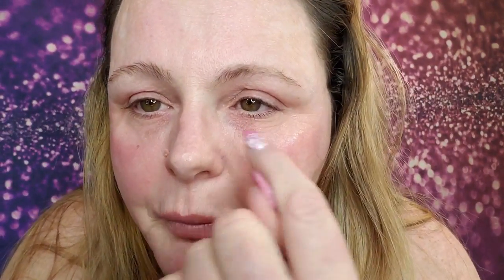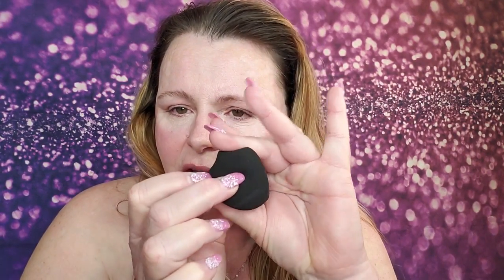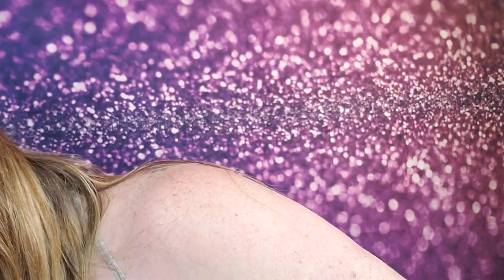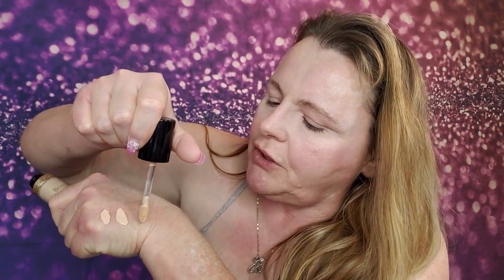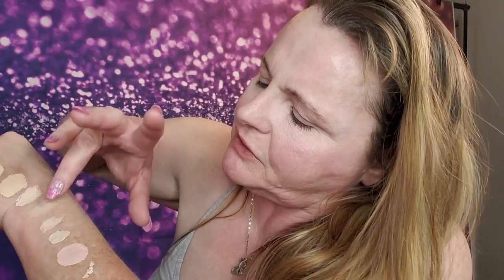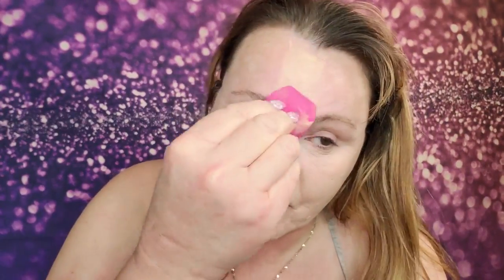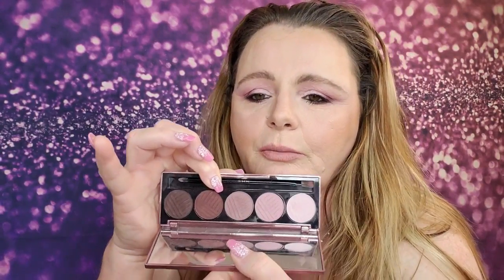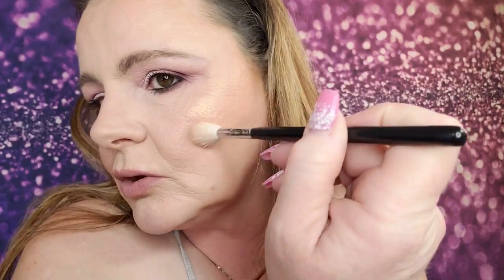Concealer Tips On Mature Dry Undereyes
My lovelies today I will be giving you some of my tips and tricks I've learnt along the way of dealing with severe more mature undereyes and working with concealers, which concealers I would suggest etc. So weather your younger or older if you struggle with dry creasing concealer under the eyes, I hope these tips help you out, if you try this please let me know in the comments how it worked out for you, I love hearing your feedback and I get so excited helping you lovelies find solutions to a more flawless application💜💜 Please make sure your notification bell is on so you don't miss out on any of my uploads thank you babes and I love you all💜💜

I love when you guys send me mail!!

FTC: ALL PRODUCTS THAT I SPEAK OF OR REVIEW I HAVE PURCHASED MYSELF. ALL OPINIONS ARE 100 PERCENT TRUTHFUL FROM MY EXPERINCE USING THESE PRODUCTS AND OR BRANDS. THANK YOU ALL FOR YOUR LOVE AND SUPPORT AND AS ALWAYS YOU GUYS WILL REMAIN MY TOP PRIORITY, I WILL NOT SACRIFICE YOUR TRUST OR MY MORALS AT ANYTIME HERE ON OUR CHANNEL, THE REASON I STARTED DOING THIS WAS FOR HONESTY AND TO SHOW REAL LIVE VISUAL RESULTS. THANK YOU FOR TRUSTING ME AND REMEMBER LETS KEEP THIS A POSITIVE CHANNEL, UPLIFTING AND ENCOURAGING EACH OTHER AND ALL OF OUR DREAMS😍😍